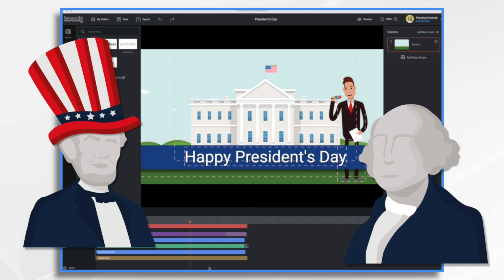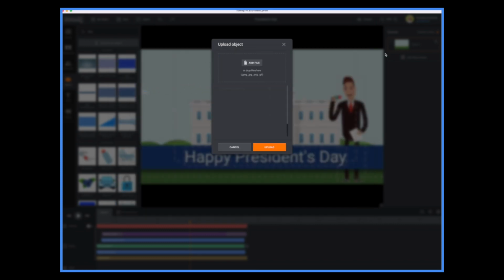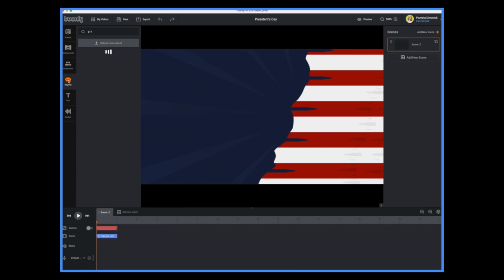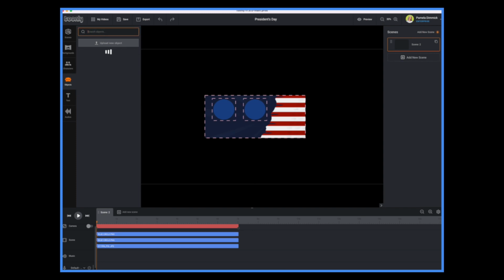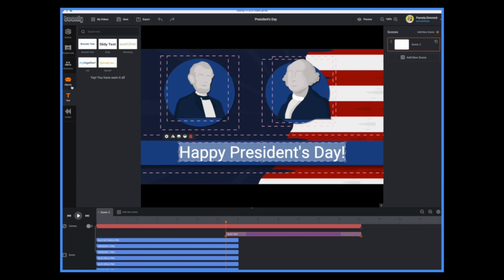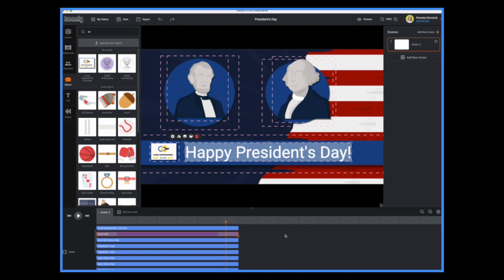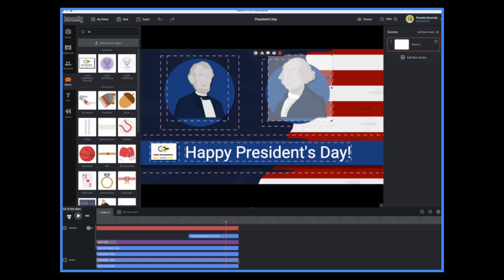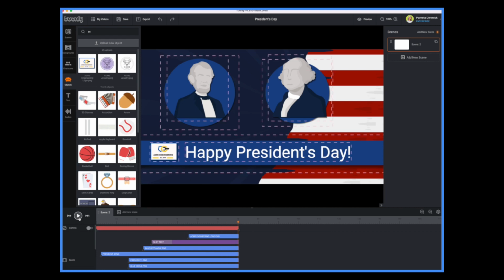Create STUNNING Whiteboard Animated Video for President’s Day! [Toonly Tutorial]